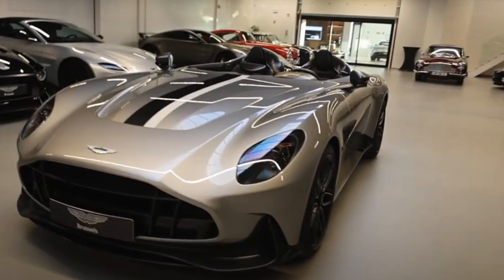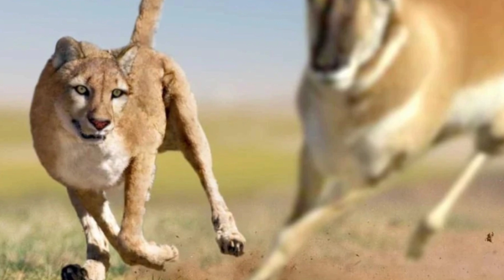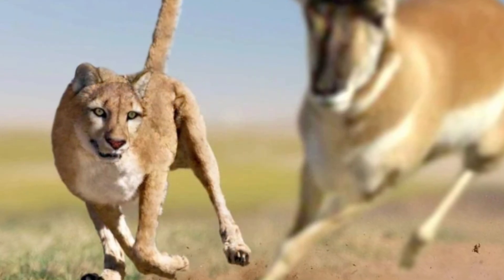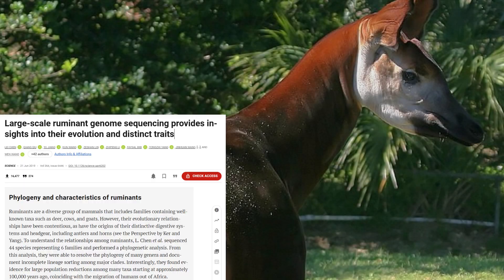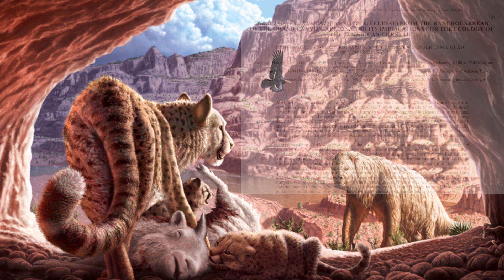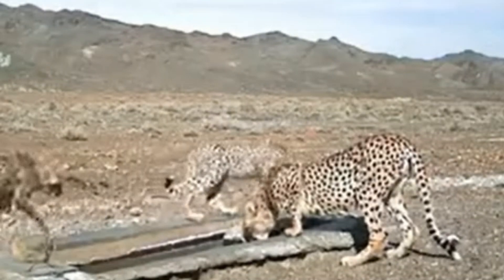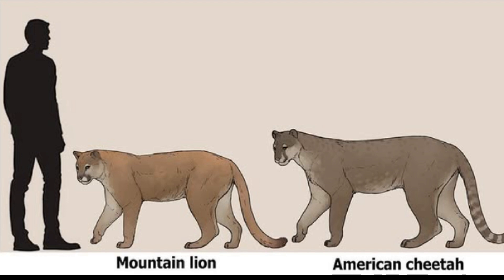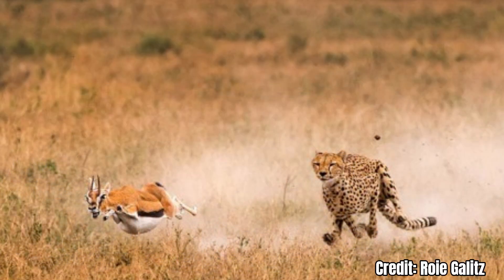American 'cheetah'. Fast, but was it the fastest?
The extinct American cheetah was built for speed, and it was bigger than the living cheetah. But was it faster? If you'd like the answer to this question and to find out more about this high performance American Super Cat then watch this.